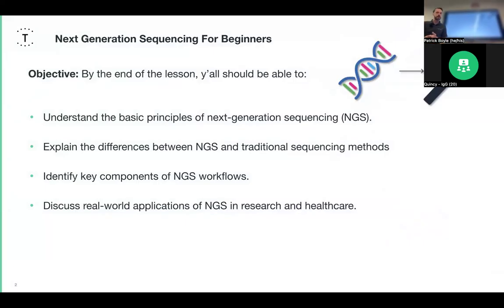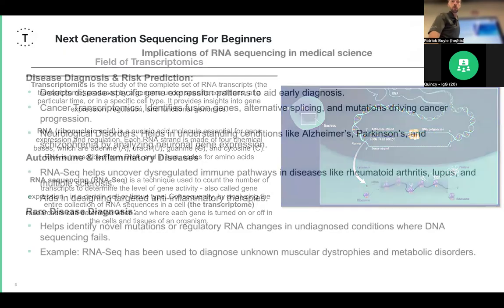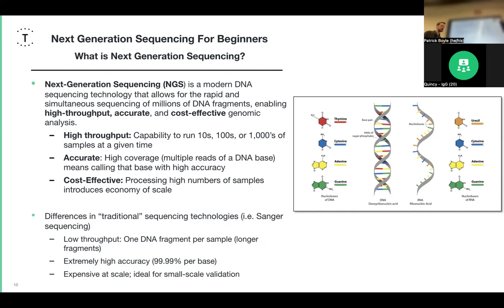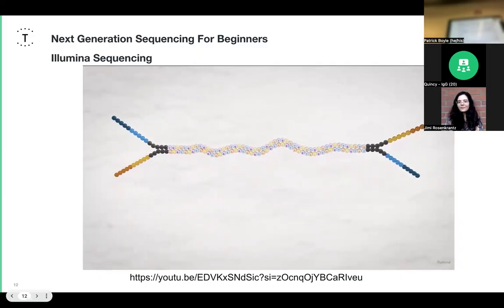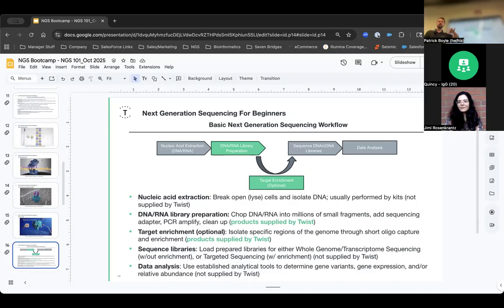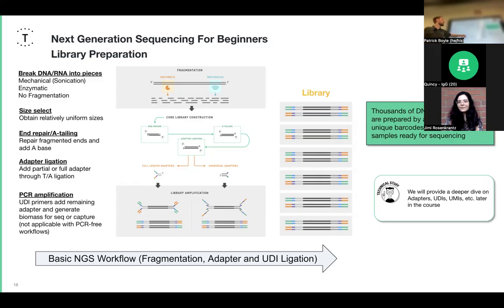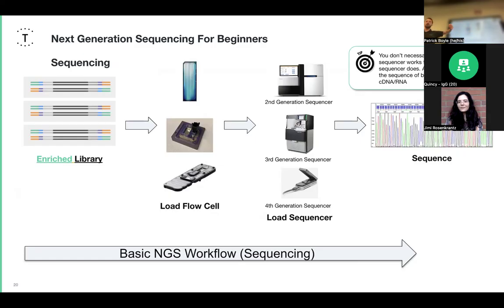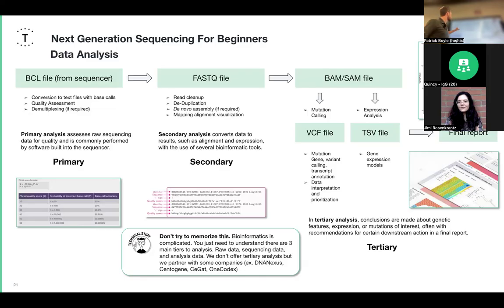NGS Bootcamp Training NGS 101 For Beginners